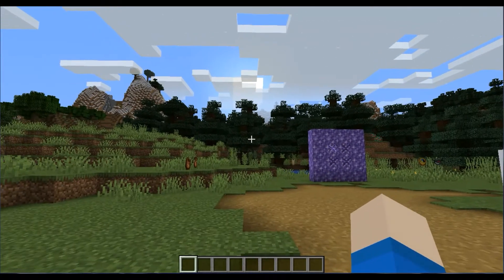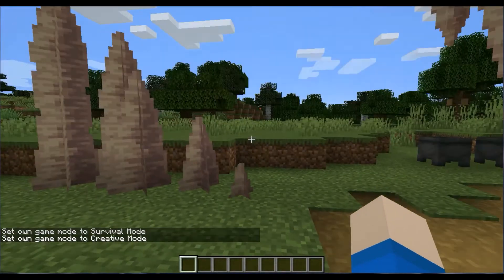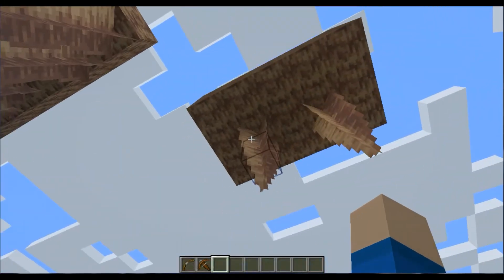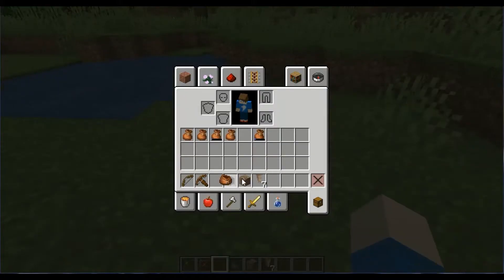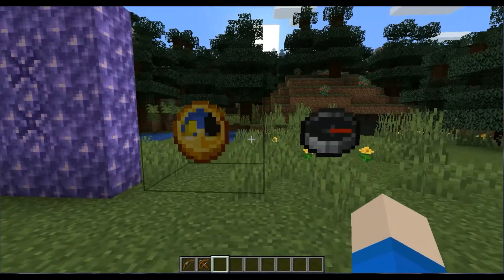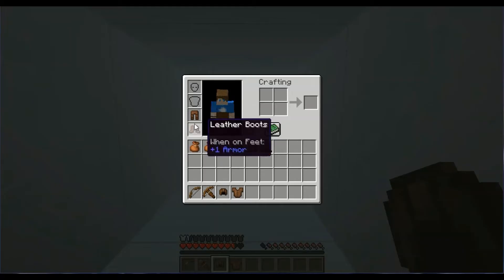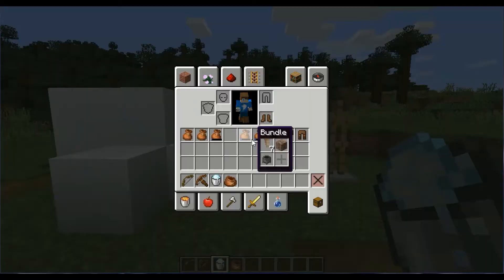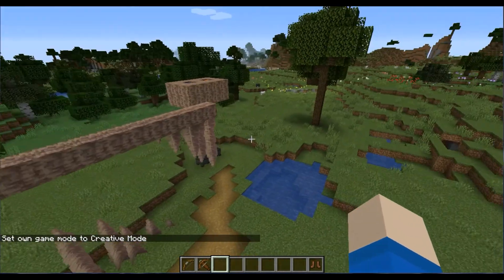Skins, Snow, & Spikes, OH MY! | Snapshot Sunday 3# (But on a Monday) | Minecraft Snapshot 20w48a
What's up Rifters, in this late Snapshot Sunday we go over snapshot 20w48a, or the Dripstone Snapshot. We see the new stalactites and stalagmites of Minecraft, along with a few new changes, such as texture changes, bundle updates, and a fix to the leather trumping freezing glitch in the last snapshot (20w46a). Along with these updates, I reveal my newly made skin. Thanks to my Digital Media Technology class, I now have a new way to make skins, and hopefully make newer and better ones in the future.